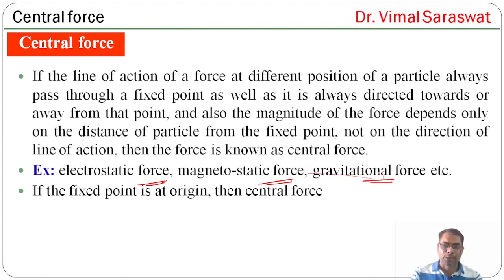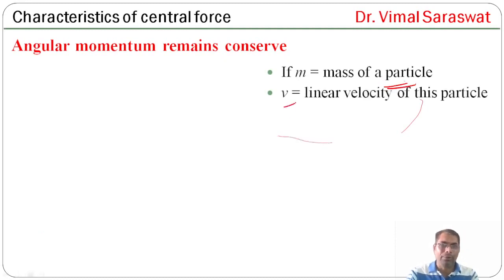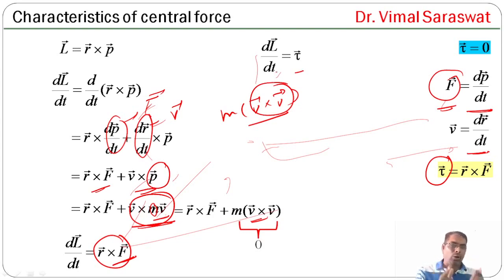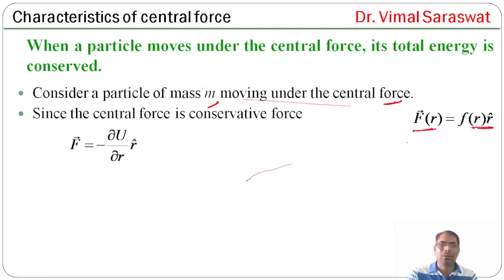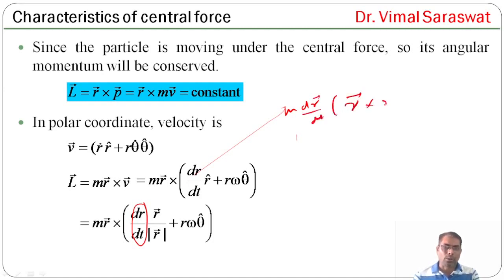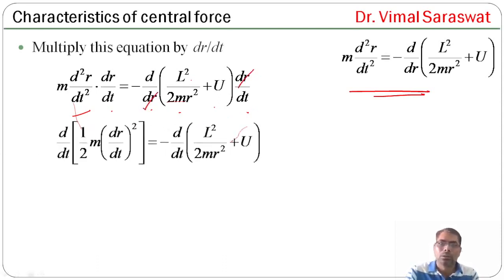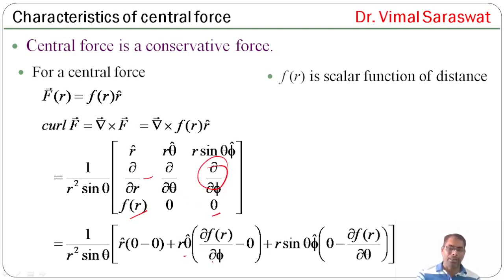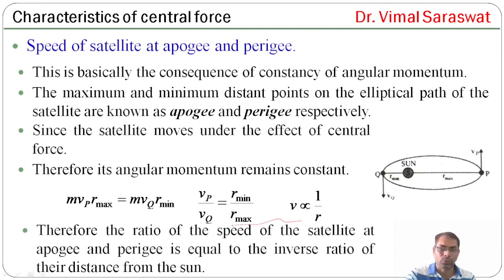Central force and its characteristics | E-12 | Classical mechanics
A particle moving under the central force is always takes place in a plane
When a particle moves the under central force, its total energy is conserved
Central force is a conservative force
Speed of satellite at apogee and perigee